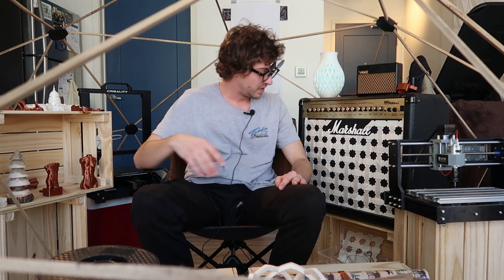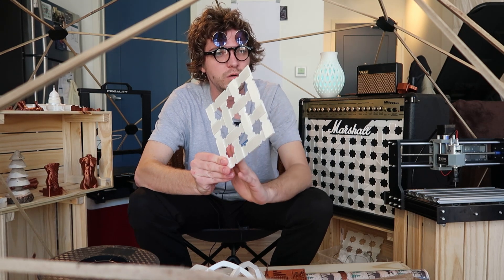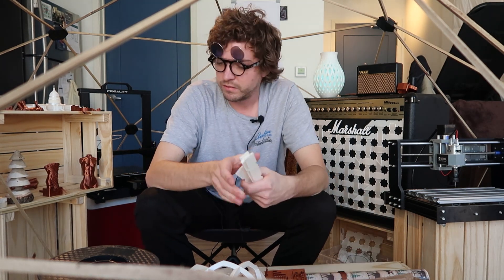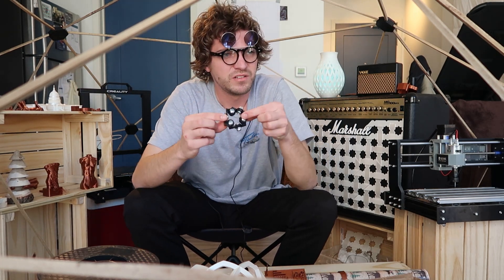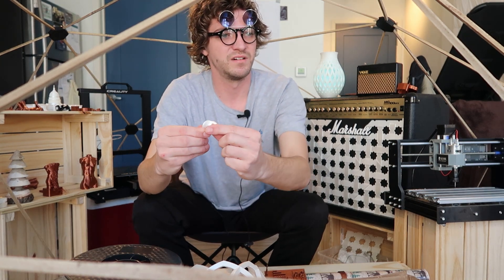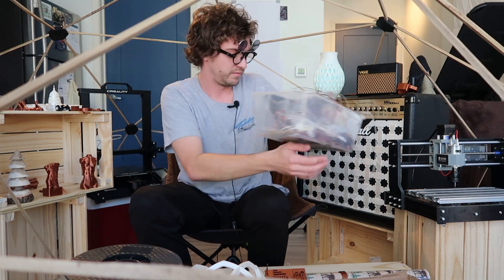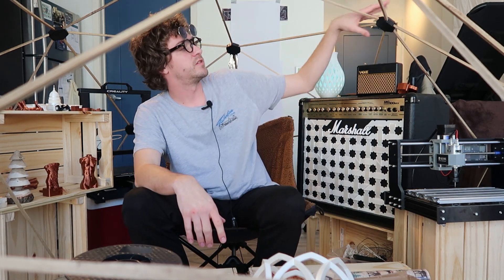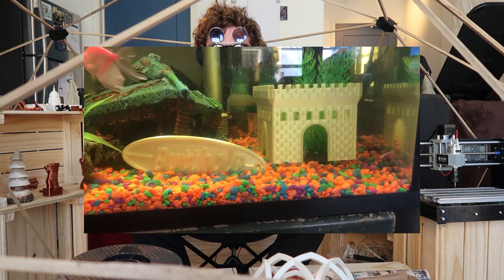“So Far” Creality CR6-SE (2021)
"So Far" with my Creality CR6-SE. In this episode I share with you all of my 3D prints! I've made a geodesic dome, a vase, a timelapse rig, The Capitol Building, and on and on.
Here is a link to my timelapse vid there you will find the 3D link.
If you would like links to anything else seen in the video let me know and I will share a link.